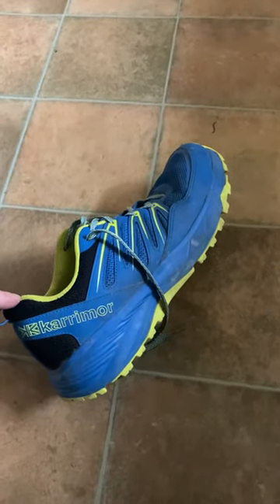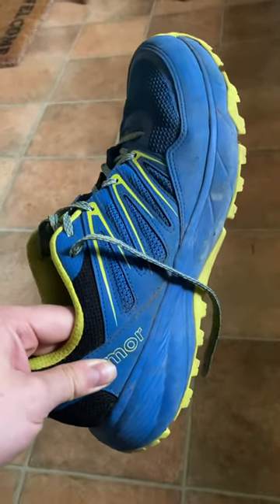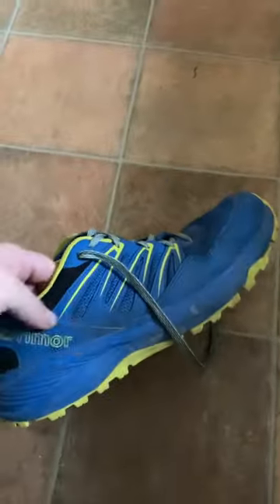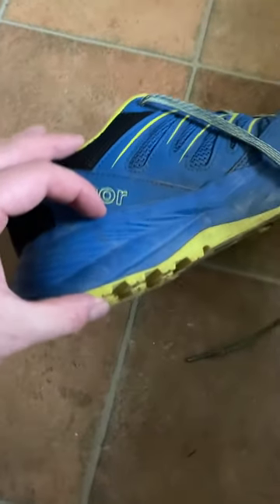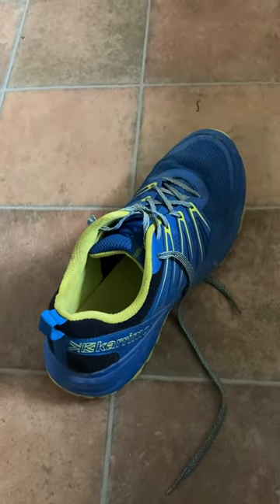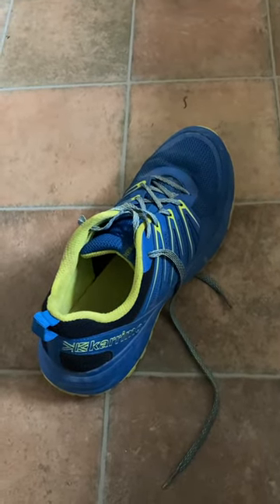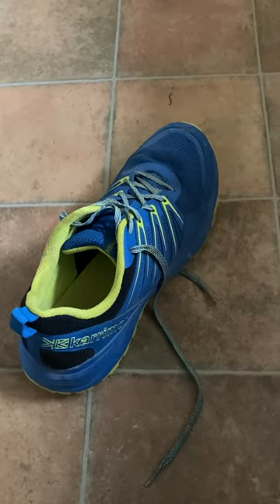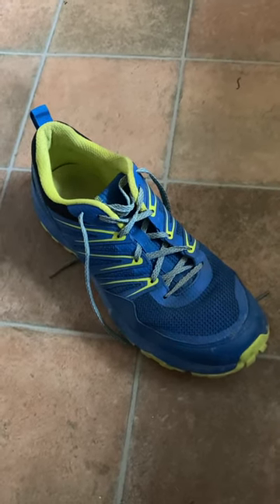Karrimor caracal review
Too heavy and rock hard. After a few miles your feet and legs will hate you.

Update August 22 - having worn them for about 100 miles, mostly walking, but a couple of distance runs(10mile) I stand by my original review. The tread is now starting to peel off slightly as well and I’ve noticed that the grip in the wet is not great. I expect that they probably have maybe another 100 in them before they are done for.